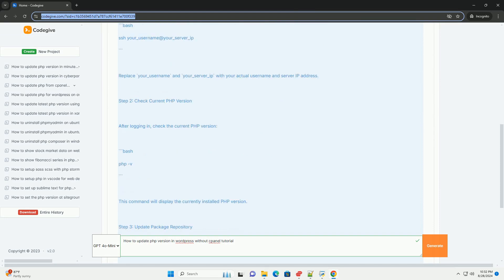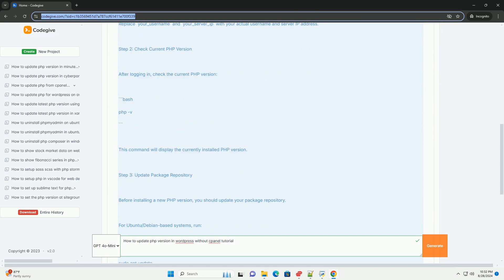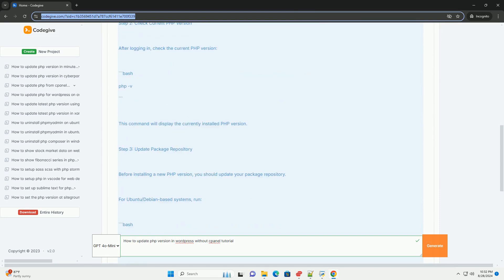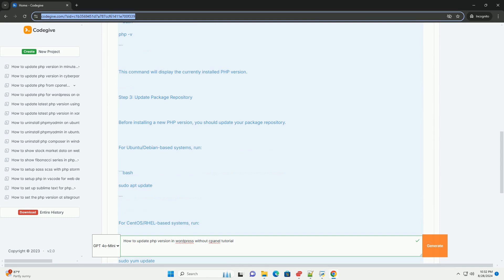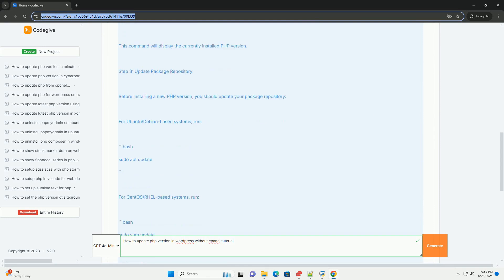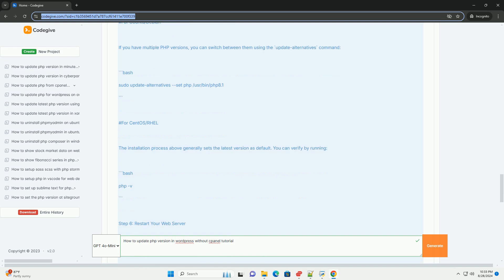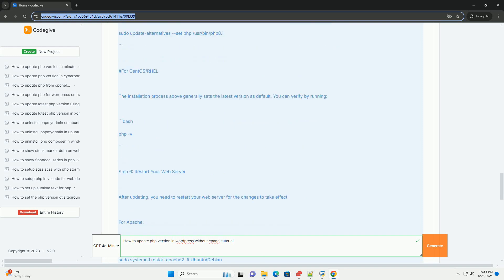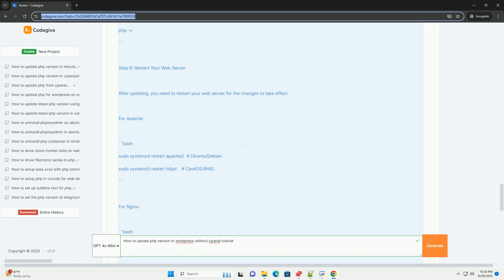How to update php version in wordpress without cpanel tutorial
updating the php version in wordpress without using cpanel can be accomplished through several alternative methods. first, you can access your hosting provider's dashboard, which often includes an option to manage php settings directly. look for sections like "software" or "programming" where you can select the desired php version from a dropdown menu.

another method is to use an ftp client to access your website files. download the `wp-config.php` file and check for any php version settings, although this is less common.

finally, consider using a wordpress plugin designed for managing php versions. these plugins provide user-friendly interfaces to change the php version without manual file editing. always ensure to back up your website before making changes and check for compatibility with your themes and plugins after the update. this ensures a smooth transition and helps maintain site stability.

cpanel api python
cpanel python app flask
cpanel python django
cpanel python version
python cpanel

cpanel api python
cpanel python django
cpanel python version
python cpanel
python cpanel login
cpanel python app
cpanel python flask
cpanel python hosting
cpanel python web application
python phpserialize
python php mysql
python php parser
python phpipam
python php server
python php integration
python php
python phpstorm